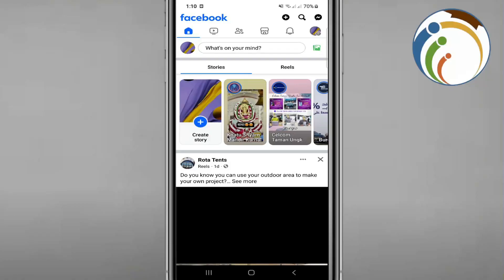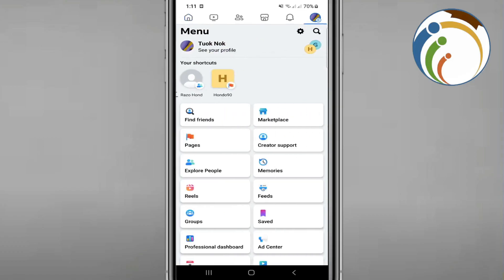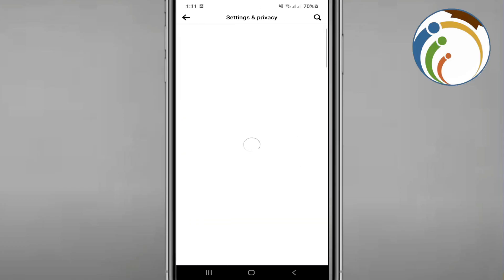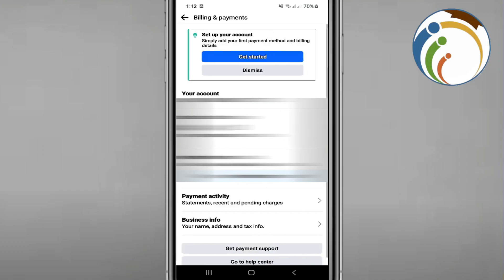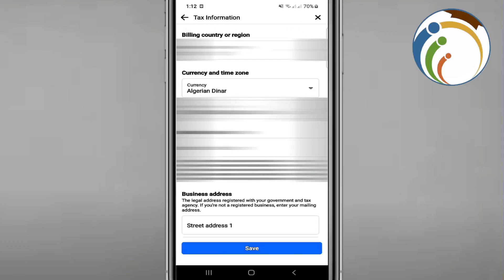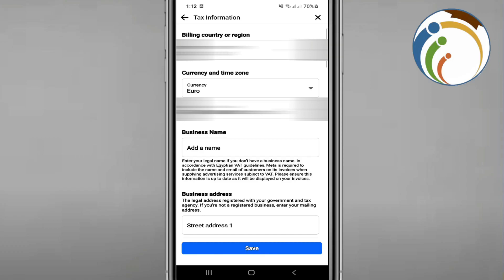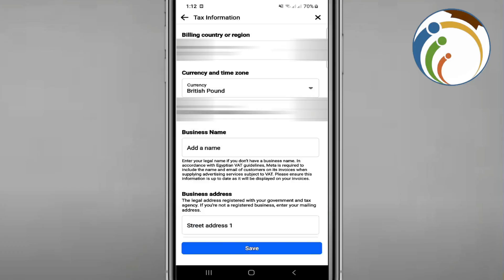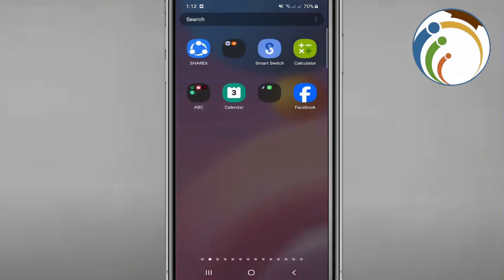How To Change Currency Facebook Marketplace Tutorial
I Show You How To Change Currency Facebook Marketplace Tutorial. Learn how to customize the currency settings in Facebook Marketplace with our comprehensive tutorial. Whether you're buying or selling, we'll walk you through the process to ensure your transactions reflect the currency of your choice.